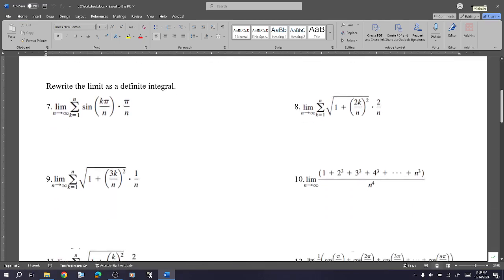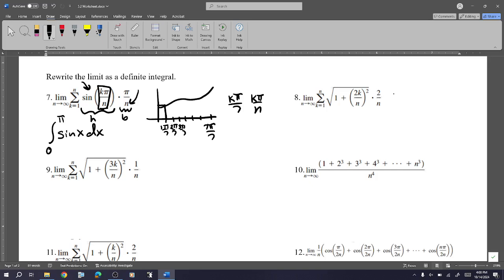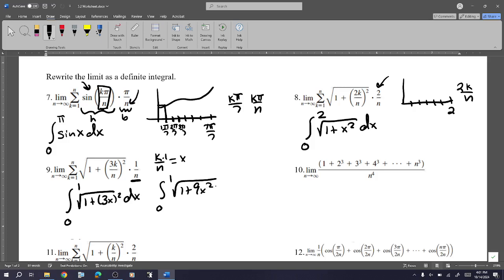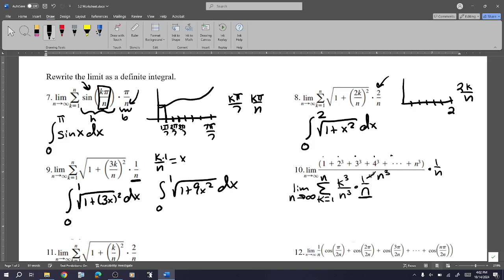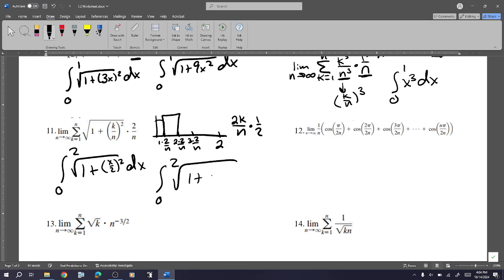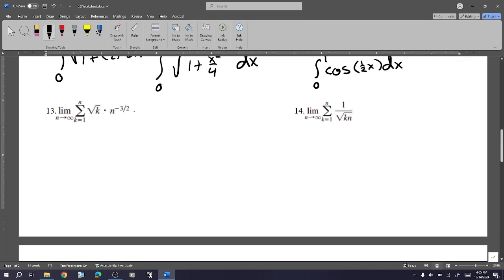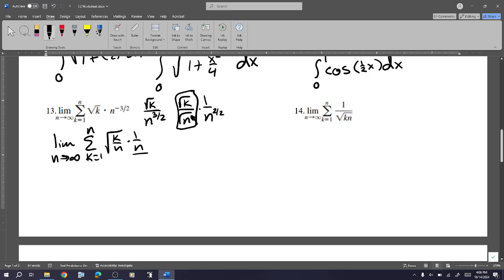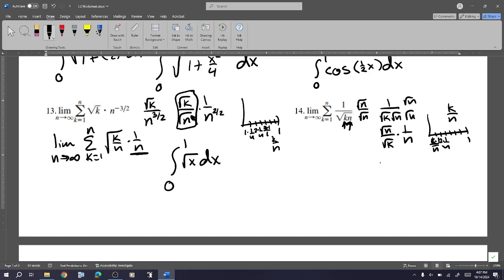Sigma to Integral